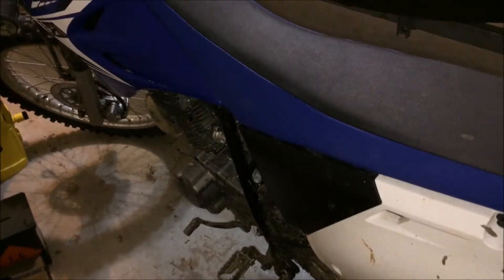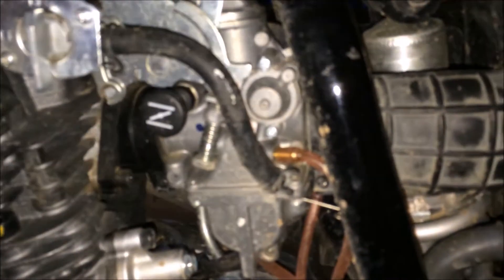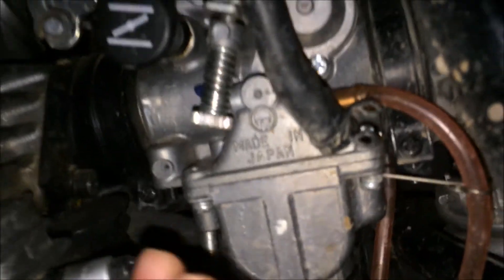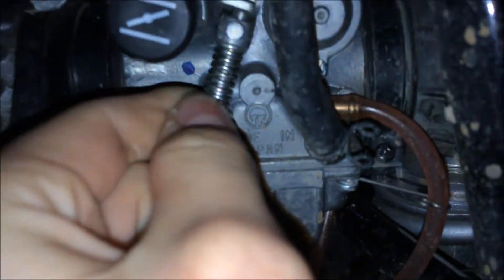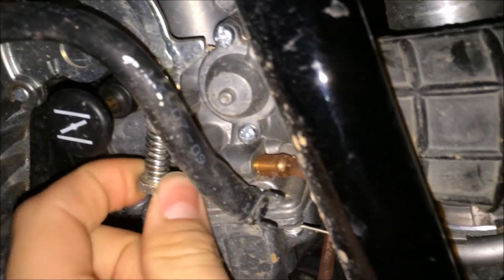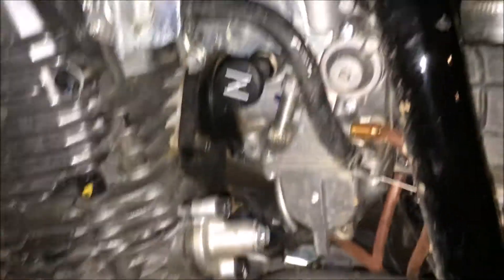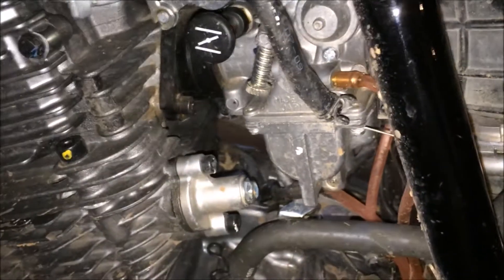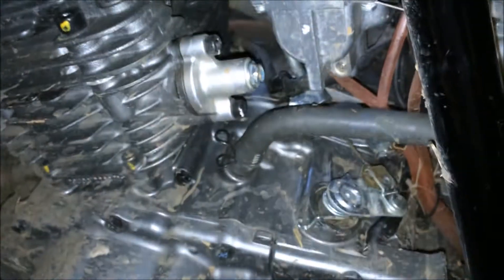how to adjust the idle on a dirt bike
(new intro)